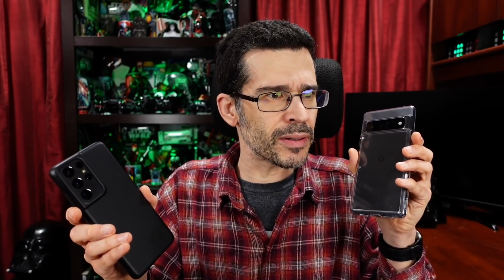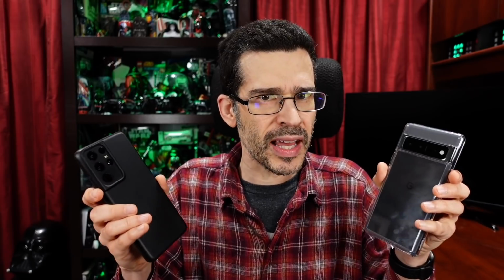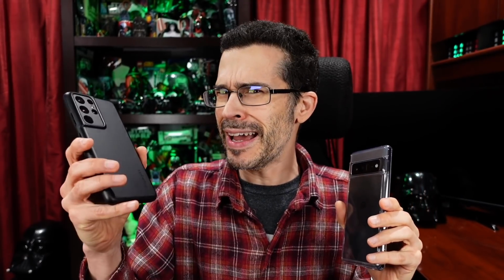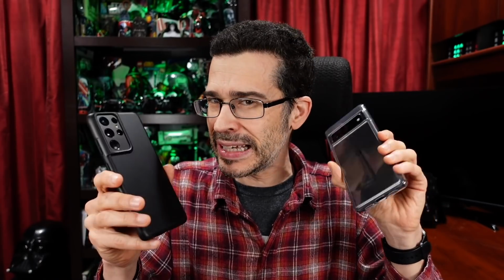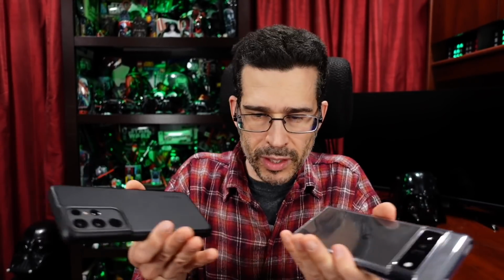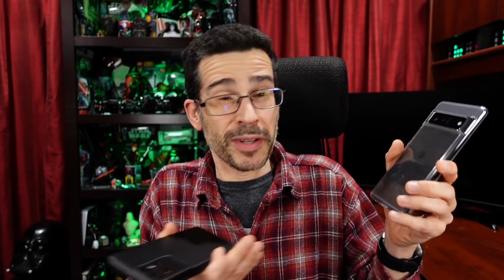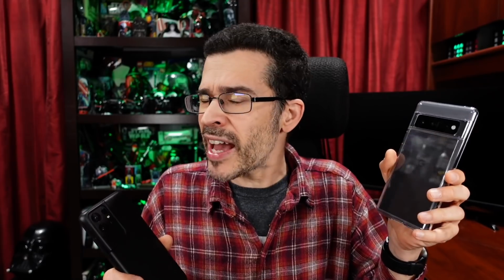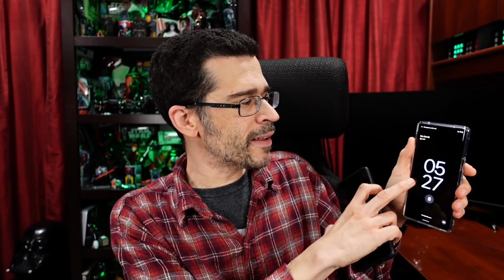Google Pixel 6 Pro vs Samsung Galaxy S21 Ultra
~ Pixel6Pro vs GalaxyS21Ultra comparison - which Android device is better?

Initial Impressions
Lag (Frame Drops)
Fluidity
Eraser Tool
Camera
Voice Typing
Dark Mode
Launcher
Nav Bar
Split Screen
Notifications
Customization
Fingerprint
Screen Size
System Font
Charging Speed
Battery LifeSpeakers
Always On Display
Experience
Switchability

WISH LIST

Chris Pirillo
1420 NW Gilman Blvd 2543